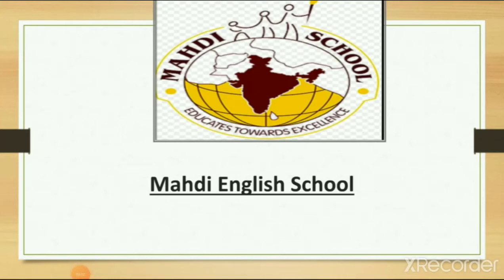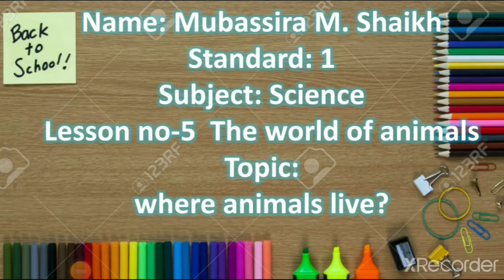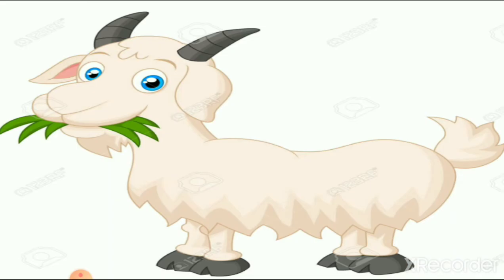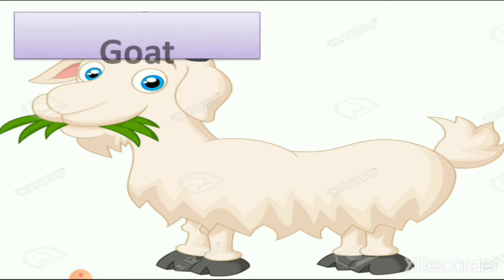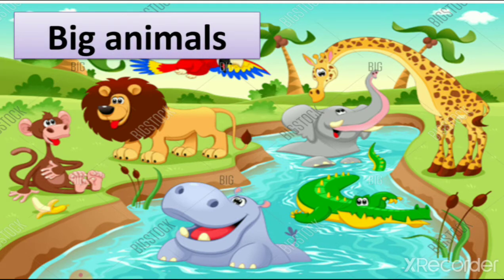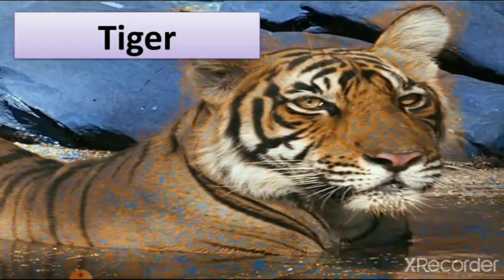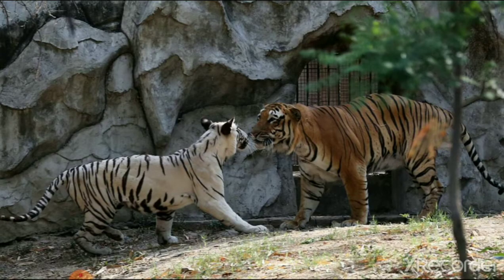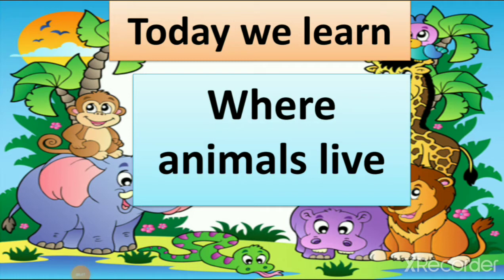English Medium - STD - 1 - SCIENCE